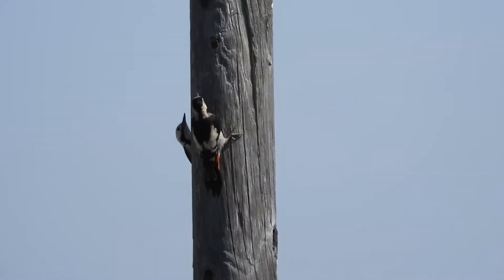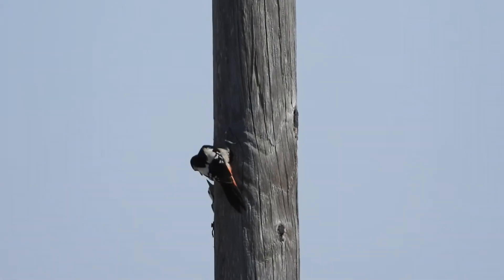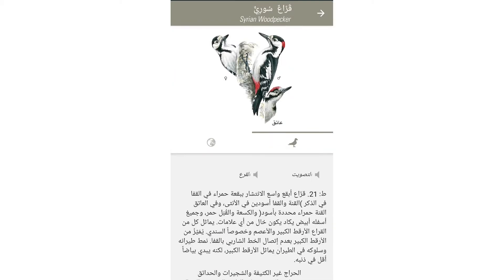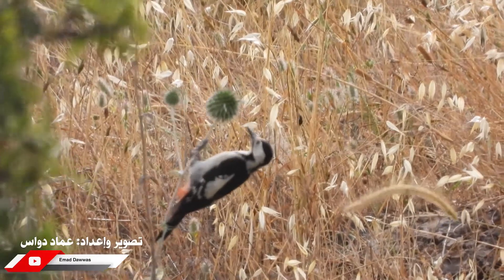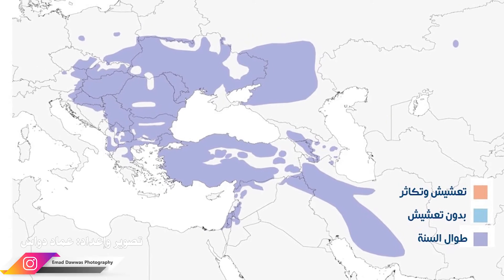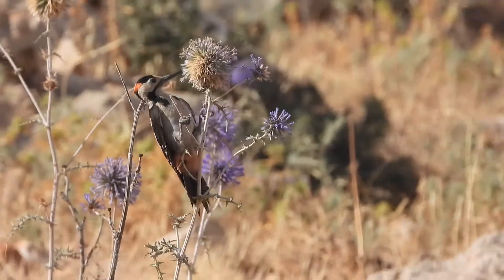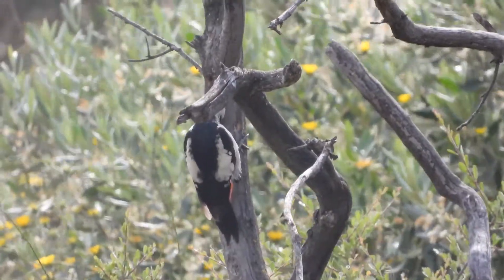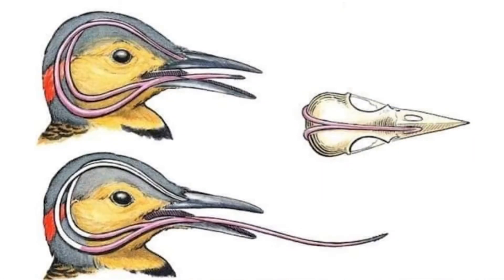نقار الخشب نقار الخشب السوري Woodpecker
نوافذ برية حلقة 10: حلقة خاصة عن طائر نقار الخشب
 طائر نقار الخشب  طائر مقيم غير مهاجر يتواجد في الطبيعة وهو جزء من الحياة البرية في الريف. يقيم نقار الخشب السوري في اجزاء من اوروبا واسيا. في الحلقة تعريف بكل ما يتعلق بالطائر موائله، غذاؤه، سلوكه، تعشيشه واعداده.
محتويات الحلقة:
00:00 مقدمة
01:10 تصنيفه ووصفه
03:05 موائل وغذاء نقار الخشب
04:25 نمط سلوك نقار الخشب
06:50 التكاثر والتعشيش
08:00 أعداده وحالته
10:07 خاتمة

للتعرف على طيور مقيمة في فلسطين من خلال حلقات خاصة من سلسلة نوافذ برية:

اتنمنى ان ينال الفيديو اعجابكم ويشرفني ويسعدني التواصل معكم من خلال حساباتي على وسائل التواصل الإجتماعي:
حسابي الشخصي على فيسبوك:

راسلوني وابعثولي نصائحكم وما تنسوا تدعموني بلايك وكومنت والإشتراك على القناة وتفعيل جرس التنبيه ليصلكم كل جديد ونشر الفيديو على حساباتكم في وسائل التواصل
وشكرا على الدعم
عماد دواس
مصادر الحلقة:
كتاب طيور الشرق الاوسط
كتاب طيور فلسطين
موقع محميات فلسطين: